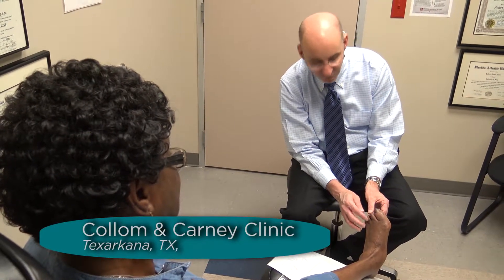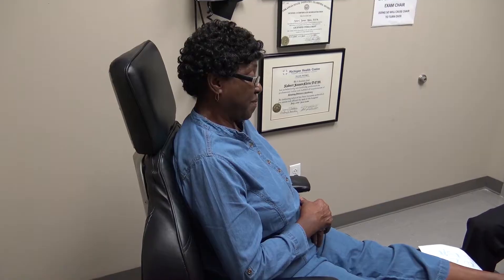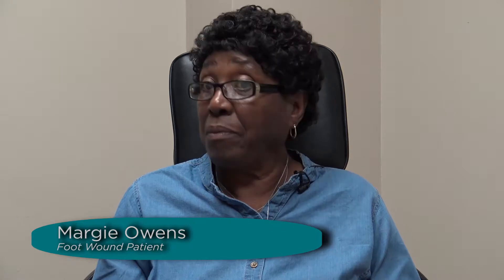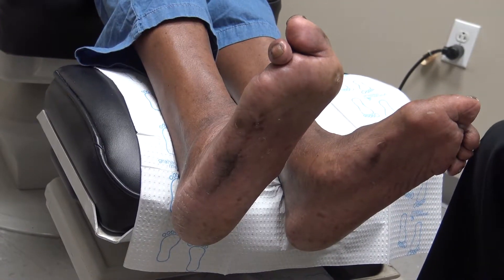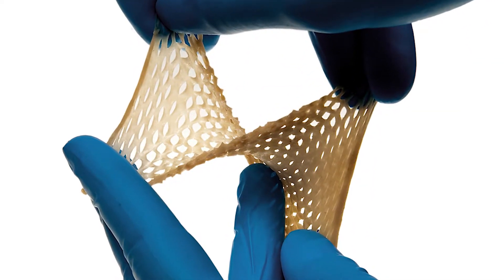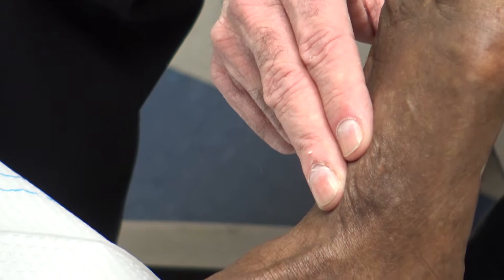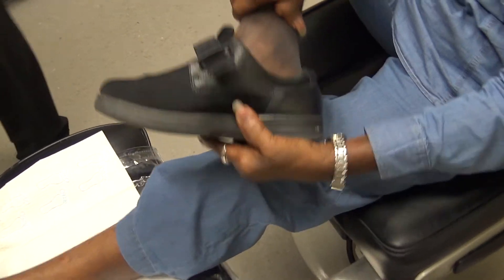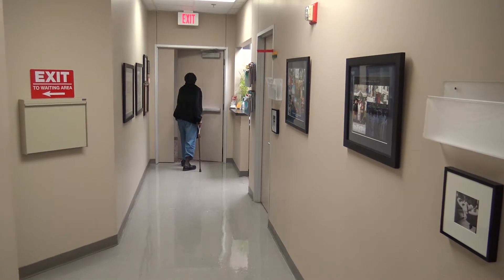Collom & Carney on Wound Care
WARNING: Some images in this video may be seen as graphic to some.
Research shows that diabetic-related foot ulcers kill more people every year than breast cancer. Treating wounds early is an important step in saving lives. Dr. Robert Klein with Collom & Carney Clinic Association specializes in wound care. He was able to save a patient’s leg, which may have saved her life.